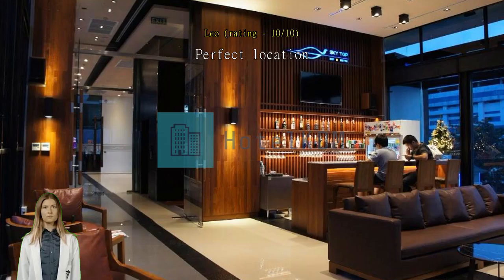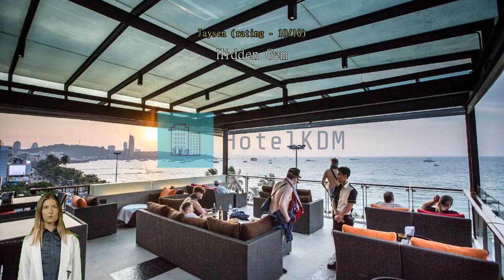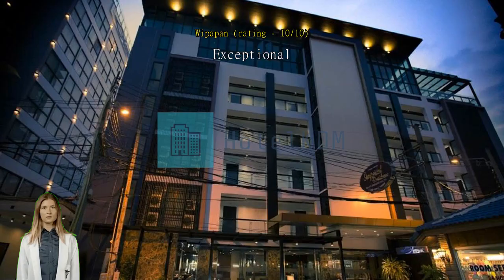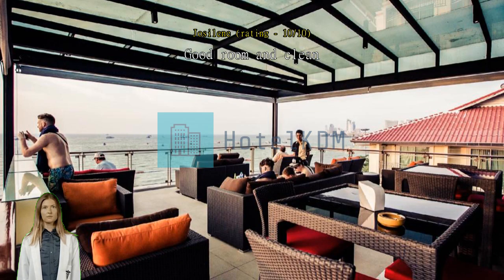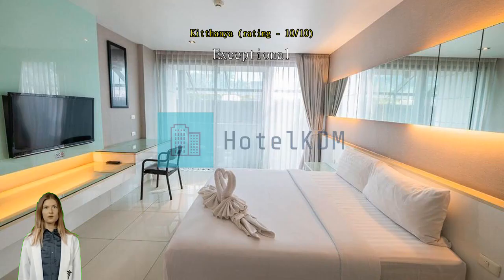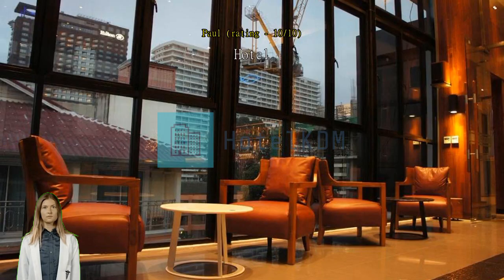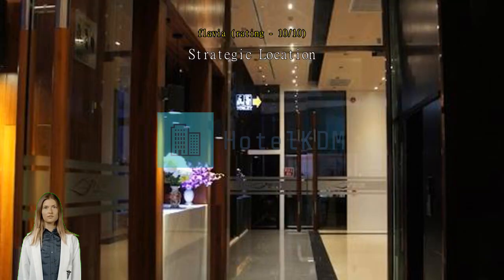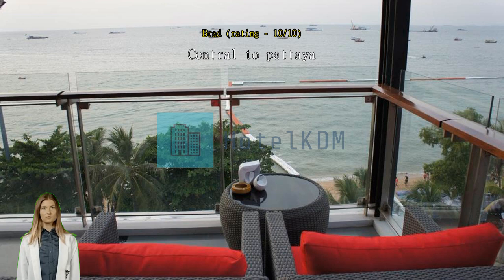Review Serenotel Pattaya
Serenotel Pattaya

For travelers who want to take in the sights and sounds of Pattaya, Serenotel Pattaya is the perfect choice. Its convenient location right in the city center allows you more time to see all that Pattaya has to offer.
At Serenotel Pattaya, the excellent service and superior facilities make for an unforgettable stay. Free internet access provided within the hotel keeps you connected throughout your stay. Airport transfer services can be booked before your check-in date, to ensure a smooth and convenient arrival or departure. Exploring Pattaya is made even more convenient with the taxi and shuttle services available at the hotel.
For guests arriving by car, parking is provided free of charge. Always get the assistance you need with front desk services including express check-in or check-out, luggage storage and safety deposit boxes. Booking the best tickets and getting the hottest restaurant reservations are made easy with help from the hotel's tours. Feel like doing nothing? Available services like room service and daily housekeeping let you get the most out of your time at the Serenotel Pattaya.
For guests who would like to smoke, the designated smoking areas are available.
All rooms at Serenotel Pattaya are designed and decorated to make guests feel right at home. Enjoy your stay even more at the hotel, knowing that some selected rooms include blackout curtains and air conditioning. Some rooms at Serenotel Pattaya are available with design features like a balcony or terrace. For a bit of entertainment, guests will find television and cable TV available in some selected rooms.
Don't worry about being thirsty as a refrigerator, a coffee or tea maker and bottled water are provided in some guestrooms. Bathroom amenities are just as important as others, and at the hotel you'll find a hair dryer, toiletries and towels available in some guest bathrooms.

Each morning you can start the day with a delicious in-house breakfast offered at Serenotel Pattaya. Don't start your vacation days without your morning coffee, available every morning in the café. A number of great dining options at the hotel assures that you'll always have convenient and delicious choices. A great night out couldn't be easier! Enjoy a fun evening without traveling outside at the bar.
Enjoy the countless activities offered at Serenotel Pattaya. A beach that's accessible right from the hotel puts you close to the ocean during your stay. Got someone special waiting for you back home? Then easily pick up a memorable gift at the shops and souvenir shops.

Be sure to visit some of the city's popular sights during your stay in Pattaya. Be sure to stop by The Sanctuary Of Truth located 4.4 km away, one of the most famous of all local landmarks. Chill out in the beach or just watch the waves on warm days at Pattaya Beach located 170 m away.

Find rooms here that are cheaper than 94% of all other options in the city.
Compared to the city's accommodation options, this hotel scored higher than 94% of them for food and dining.
Guests who stayed at this hotel have scored it higher than 95% of accommodations in the city.